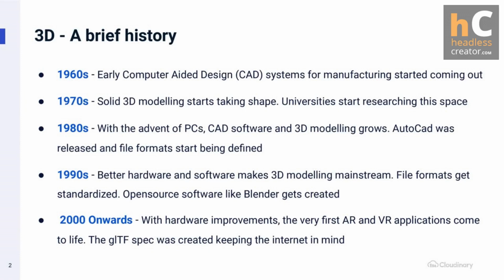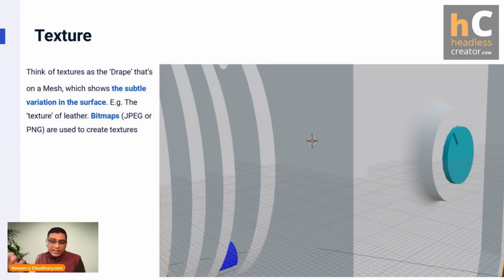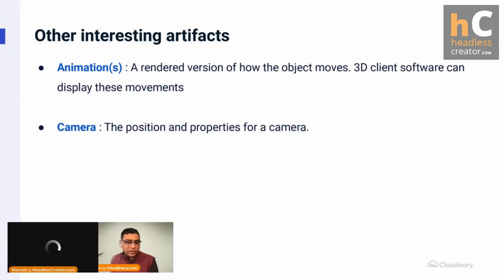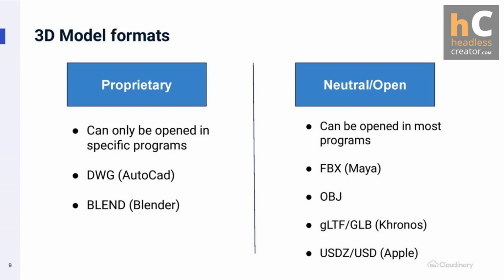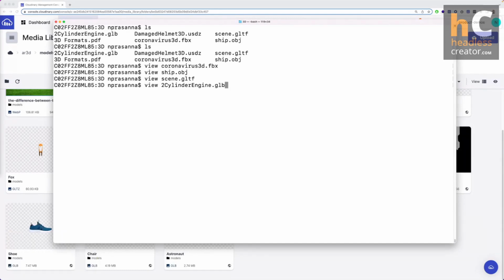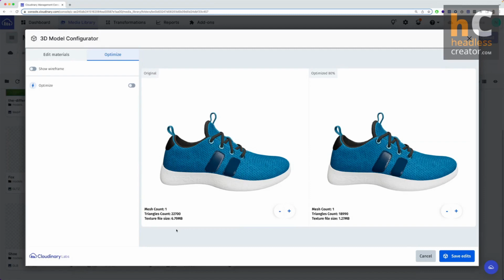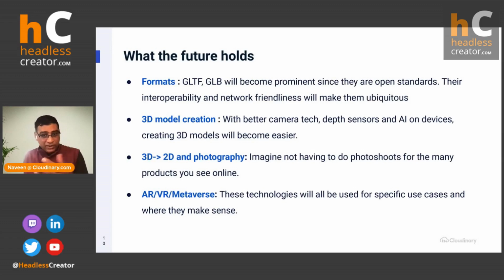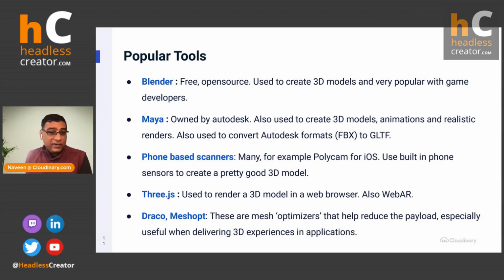HDCBC Lesson 7: An Introduction to 3D Model Formats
In this lesson, you're going to learn all about 3D formats. We'll cover the current available formats in the market, emerging formats, the differences between them, how each of the formats are being used and much more. We'll touch upon the metaverse including AR and VR. You'll learn the difference between production formats and delivery formats and the tools used to create them.

0:00 - Intro
0:54 - Start Presentation
1:27 - A Brief History
4:47 - What's in a 3D Model
5:31 - Mesh
7:56 - Texture
9:16 - Material
10:26 - Shader
11:22 - Other Interesting Artifacts
14:37 - 3D Model Formats
20:05 - Demo
27:06 - GLB Format
34:13 - What the Future Holds
39:24 - Popular Tools
42:43 - End

An Interview with Naveen Prasanna about 3D Model Formats